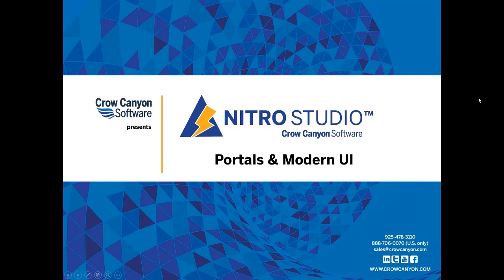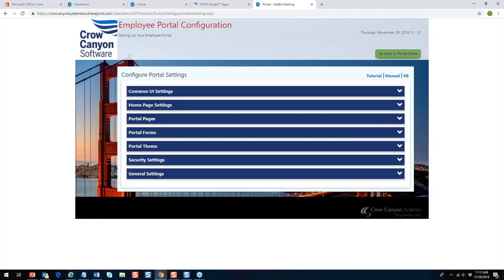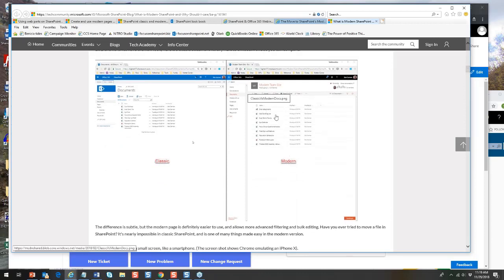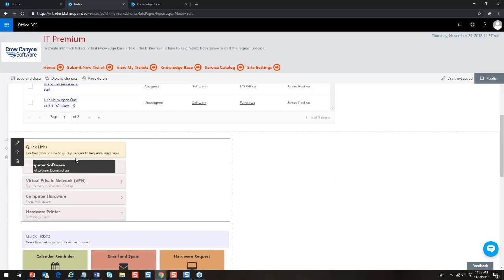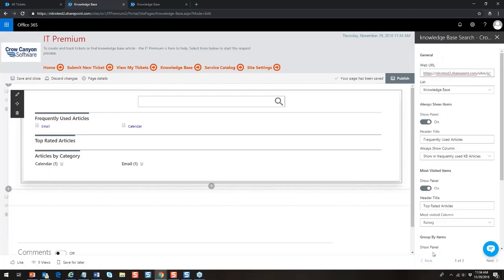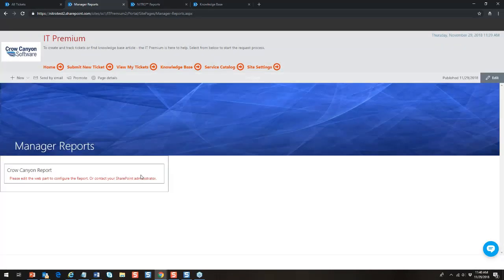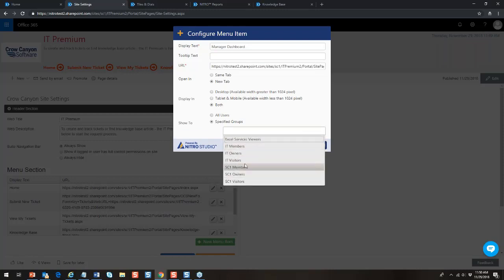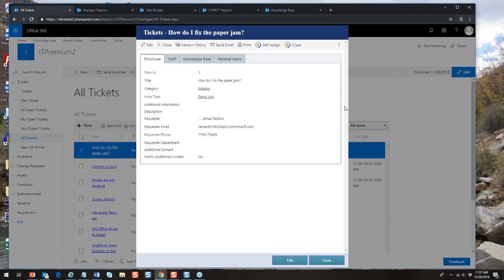Using the Modern UI in SharePoint & Office 365 Applications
Pulled from a webinar we did in November 2018, we compare the SharePoint Classic UI to the Modern UI. We show ways to configure portal pages in the Modern UI that make SharePoint applications easy and intuitive for users, whether on desktop or mobile.

Learn how to create an Employee Portal for your organization!

Empower your remote workforce with our Webinar Series!